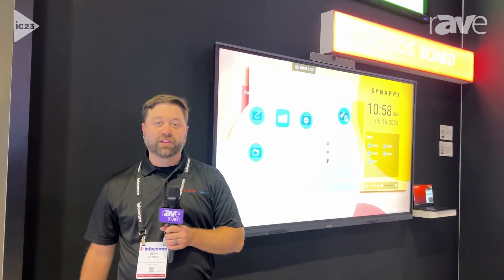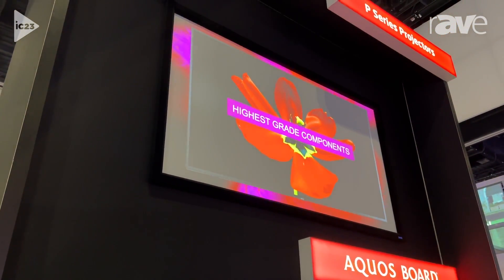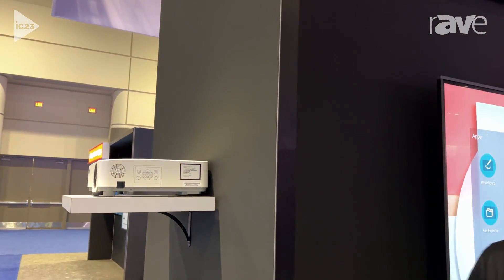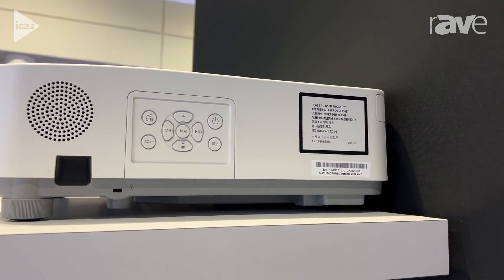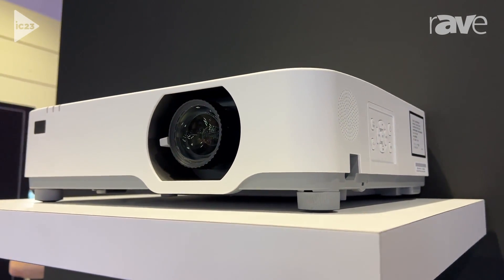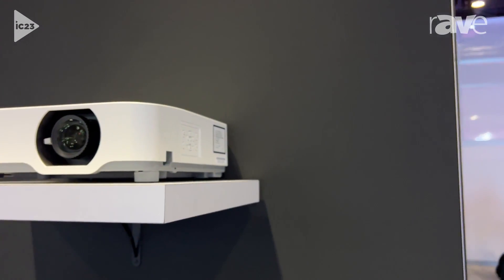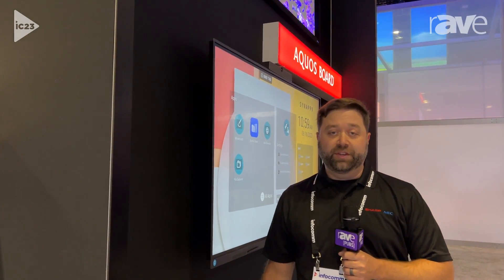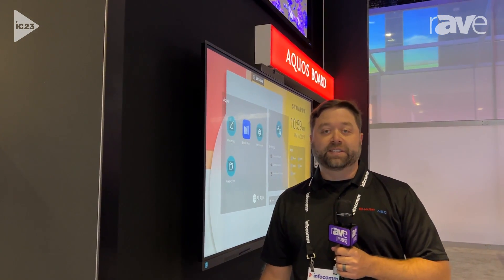InfoComm 2023: Sharp/NEC Shows P627UL LCD-Based, Filterless Laser Projector with Improved Brightness